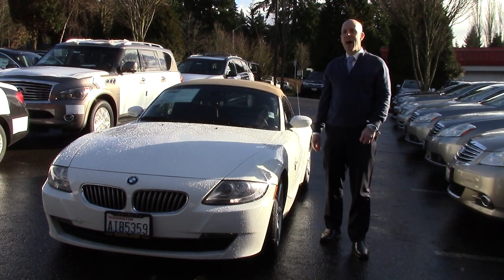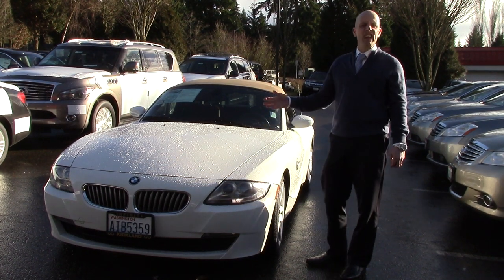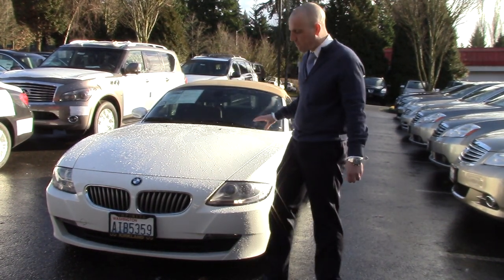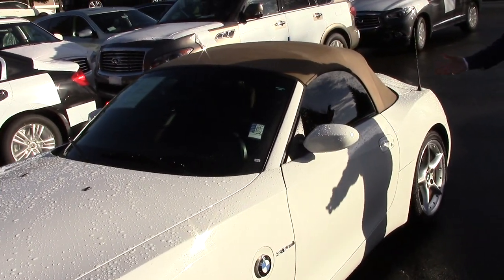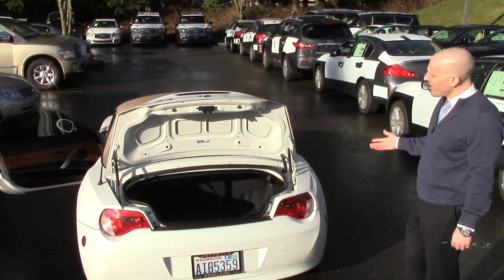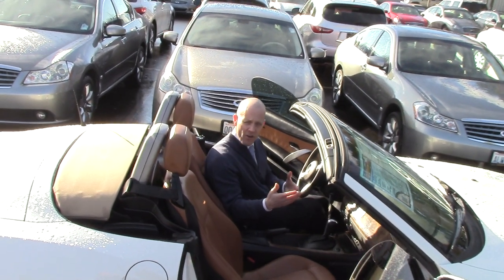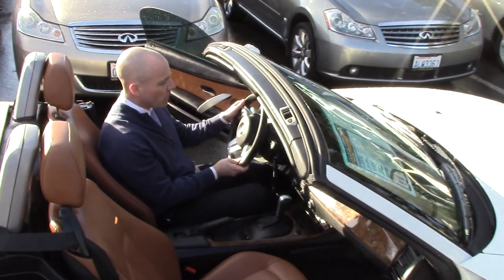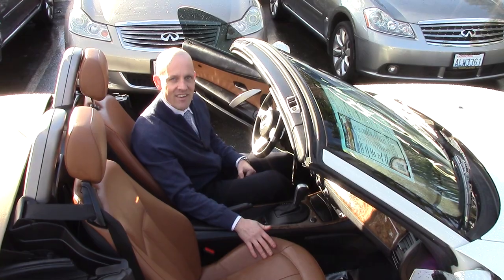2008 BMW Z4 3.0si: under $11000 these are a steal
2008 BMW Z4 3.0si review - In 3 minutes you'll be an expert on the BMW Z4

Hi, this is Joe Tunney bringing to you a comprehensive catalogue of hundreds of great vehicles from throughout the automobile industry.  Although we specialize in Acura, BMW, Lexus, Mercedes, sports cars, SUV's and of course our beloved Infiniti product line, we also like to carry and review exotic cars from time to time like Ferrari, Dodge Viper, turbocharged all-wheel-drive cars like Mitsubishi Evo and Subaru WRX, as well as affordable vehicles that fit into every budget.  For 2014 we are going to make a point of reviewing everything we carry, demonstrating for you the interior and exterior features and condition, the wheels and tires, trunk space, as well as an overview of power, technology, economy and driving characteristics to give you factual information as well as information unique to this particular vehicle so that you can enjoy a more intelligent shopping experience without ever having to step onto the lot.
I am truly thankful for the hundreds of thousands of views and more importantly, perhaps much more importantly, I am honored to have been viewed in over 200 countries around the world.  We all are ambassadors for the things we believe in regardless of where we were born and from my little corner of the world here outside of Seattle, Washington I want to express my sincere gratitude for you having invited me into your home, your place of work, or for simply taking a minute of your valuable time to listen to what I have to say.  Maybe we will never meet face to face, but I am forever in your debt for giving me the opportunity to share with you the things I have learned.  2008 BMW Z4 review.  2008 BMW Z4 for sale.  The Fast Lane with Joe Tunney.
bmw z4 2008 review
2008 z4 problems
3.0si z4
bmw z4 3.0
the fast lane with joe tunney
2008 bmw z4 review
2008 bmw z4 convertible
bmw z4 2008 for sale
2008 z4 convertible top problems